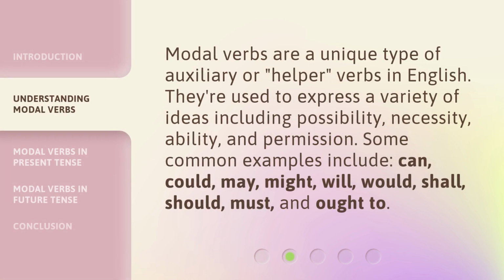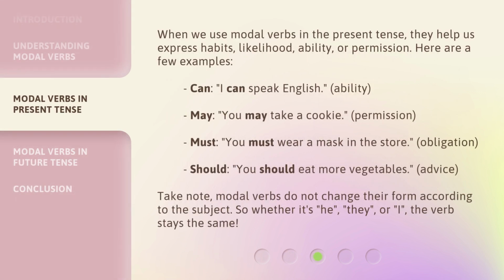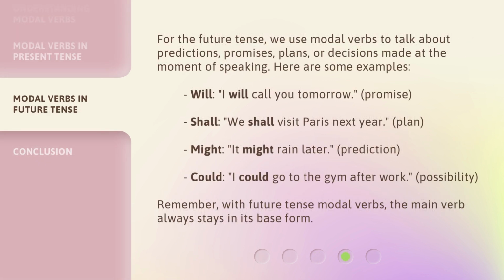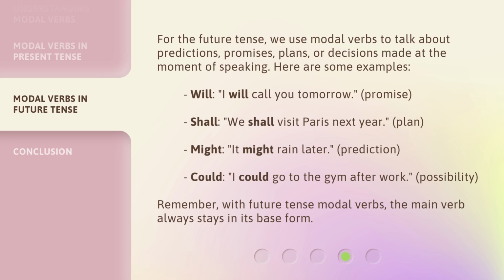Mastering Modal Verbs in the Present and Future Tense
Mastering Modal Verbs: Present and Future Tense • Enhance your English grammar skills by mastering the use of modal verbs in the present and future tense. Learn how to express possibility, necessity, ability, and permission with modal verbs like can, could, may, might, will, would, shall, should, must, and ought to. Discover how to use modal verbs in both present and future contexts through real-life examples and improve your language fluency!

00:00 • Introduction - Mastering Modal Verbs in the Present and Future Tense
00:24 • Understanding Modal Verbs
00:54 • Modal Verbs in Present Tense
01:37 • Modal Verbs in Future Tense